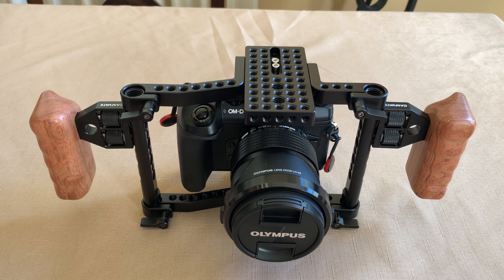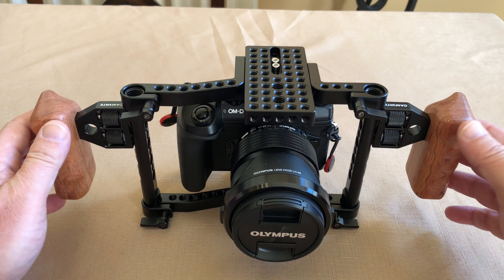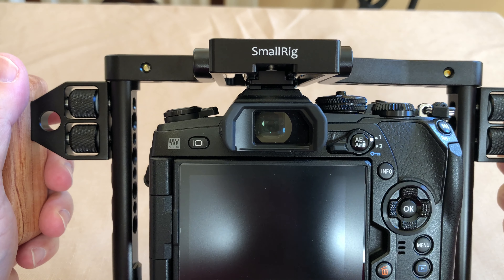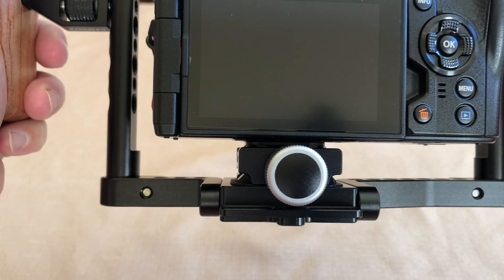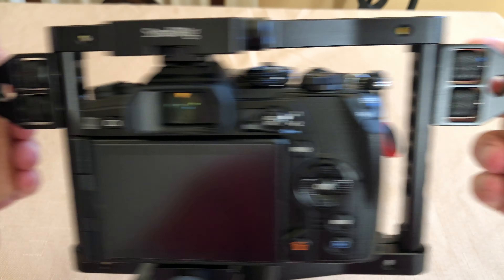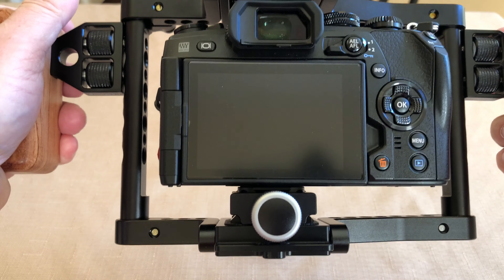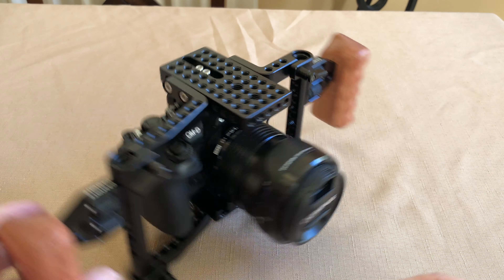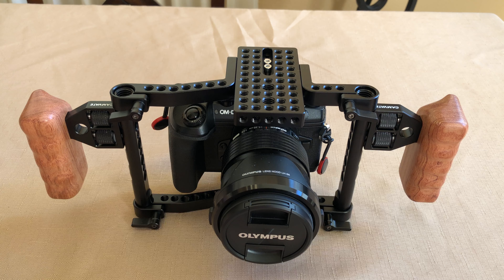Smallrig Versa and Olympus OMD EM1 MK II